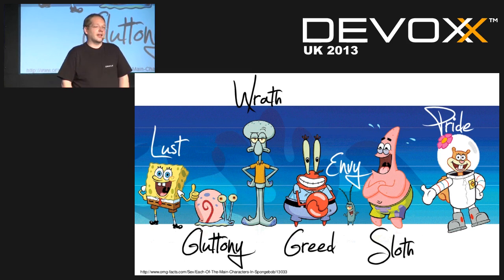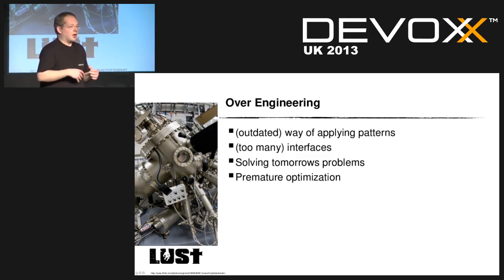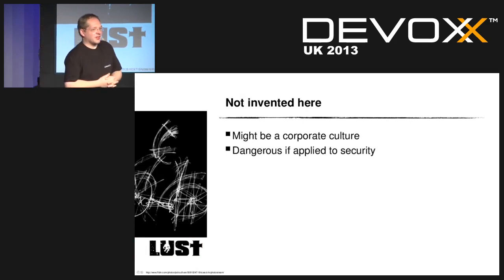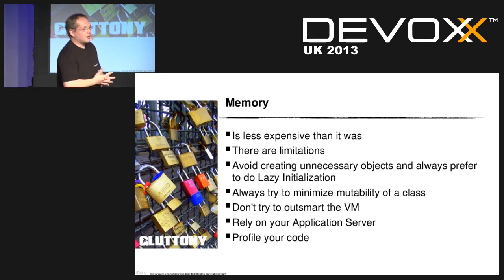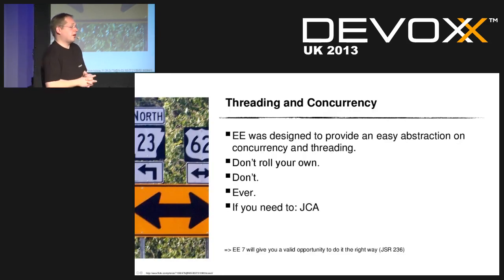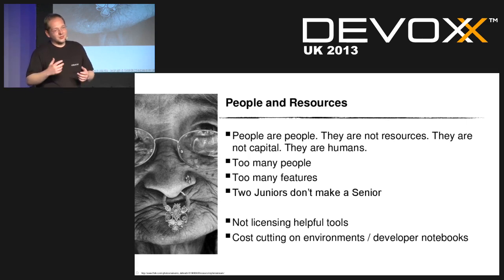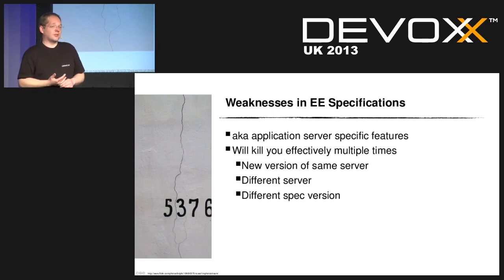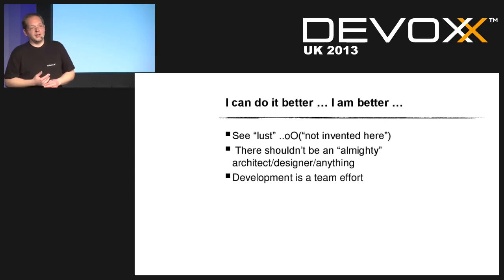Seven Deadly Sins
Have you ever wondered what the worst mistakes in your Java EE projects could be? Lets call them the seven deadly sins and walk through them and save you and your projects from eternal damnation.

Author:
Markus Eisele
Markus is a Developer Advocate at Red Hat and focuses on JBoss Middleware. He is working with Java EE servers from different vendors since more than 14 years and talks about his favorite topics around Java EE on conferences all over the world. He has been a principle consultant and worked with different customers on all kinds of Java EE related applications and solutions. Beside that he has always been a prolific blogger, writer and tech editor for different Java EE related books. He is an active member of the German DOAG e.V. and it's representative on the iJUG e.V. As a Java Champion and former ACE Director he is well known in the community.